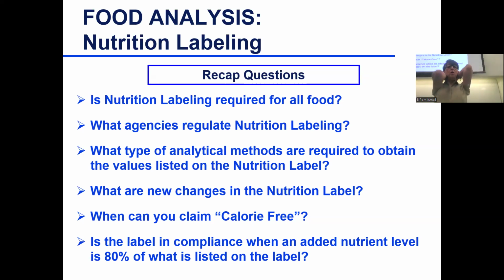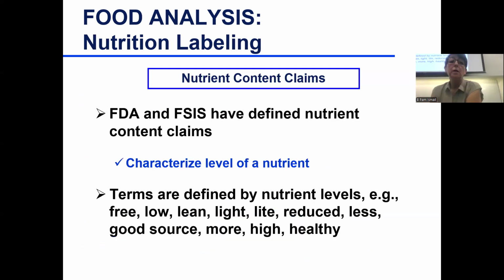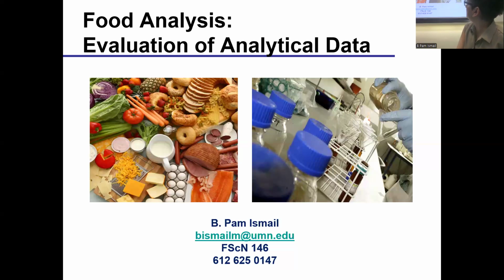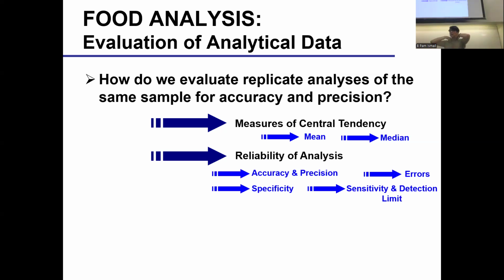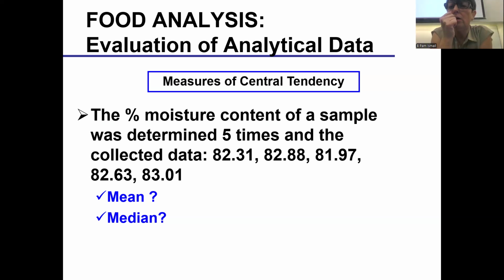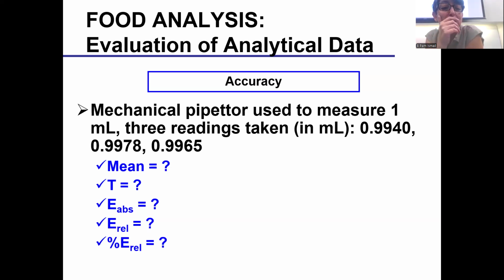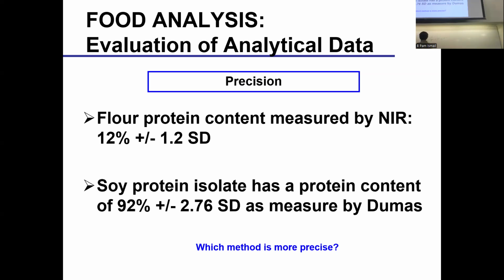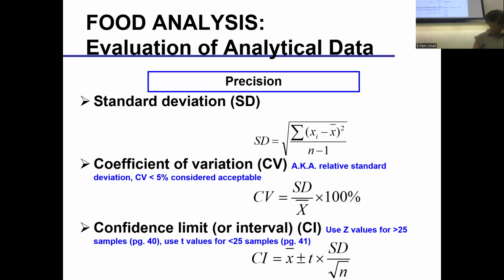Food Analysis Lect 4 Sep 11 2024